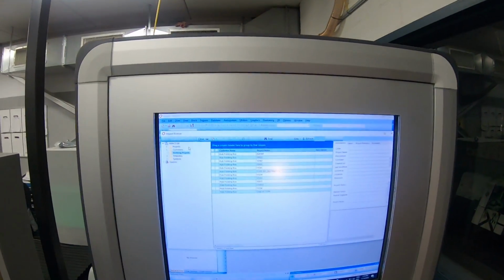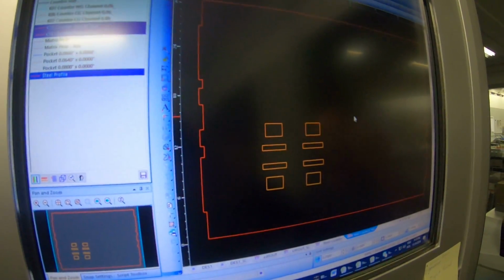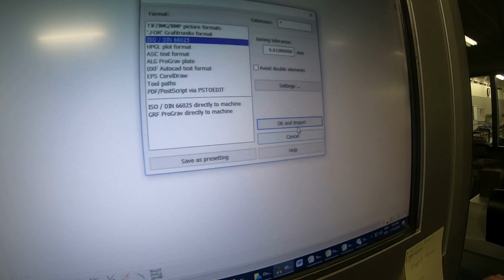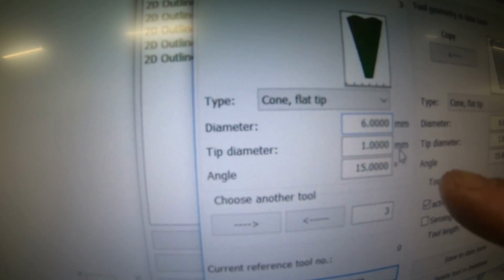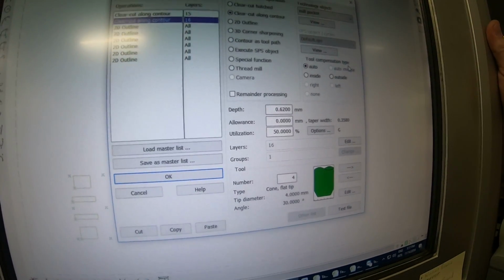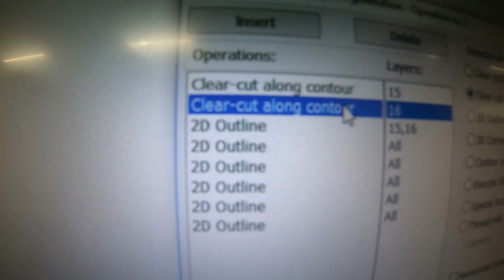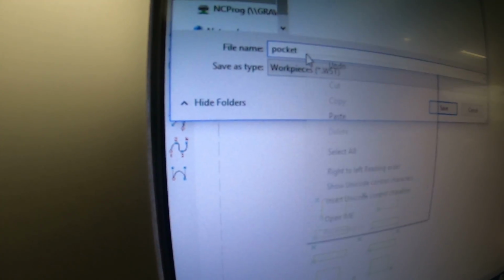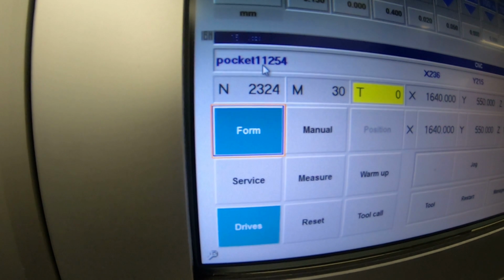Milling Embossing Pockets Mgrav2